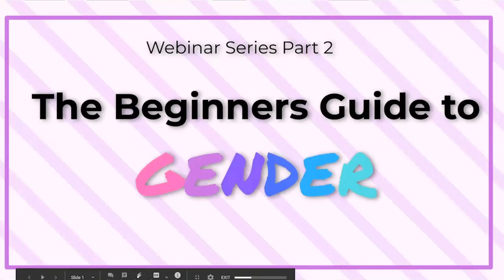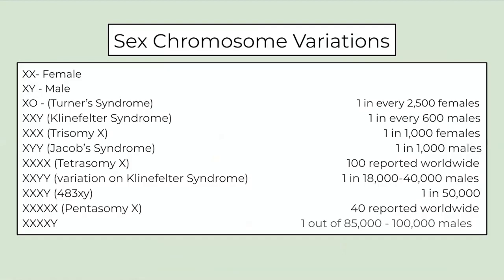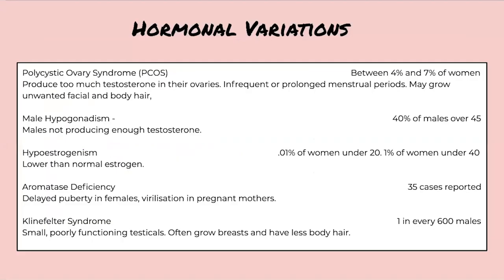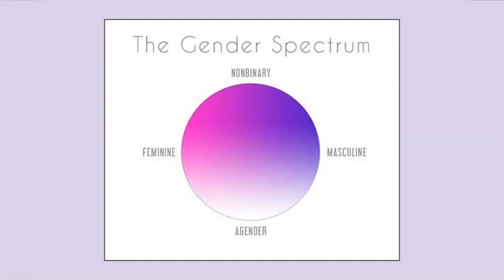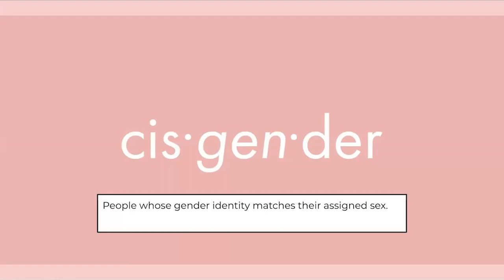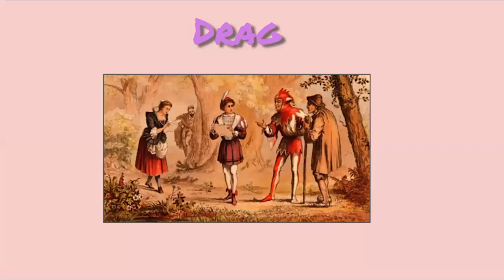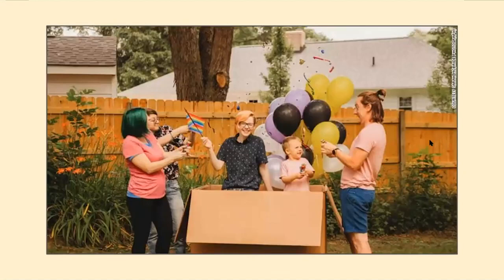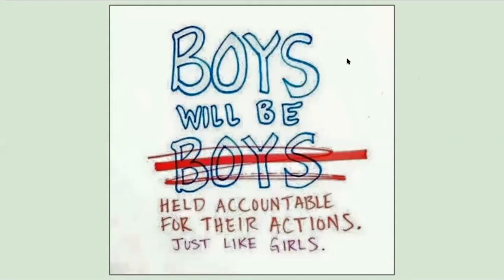The Beginner's Guide To Gender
Everything you need to know about gender identity & expression.

We'll be talking about:
-The difference between Sex and Gender
-Biological Factors of Anatomical Sex
-Gender Norms
-Gender Identity
-Gender Expression
-The Gender Binary vs. The Gender Spectrum
-Gender Reveal Parties
-Toxic Masculinity
-Gender Around the World
-The History of Pink & Blue
-Pronouns
The Full Spectrum is the cannabis industry’s first organization for LGBTQ Professionals.
Our mission is to enhance and sustain the LGBTQ diversity and inclusion within the cannabis industry.
The Full Spectrum engages in the creation and production of beneficial resources, events and activities to expand cultural awareness, empower individuals, and strengthen community within the industry.